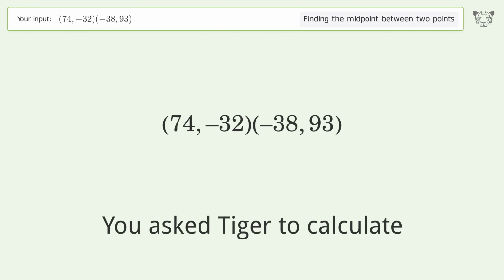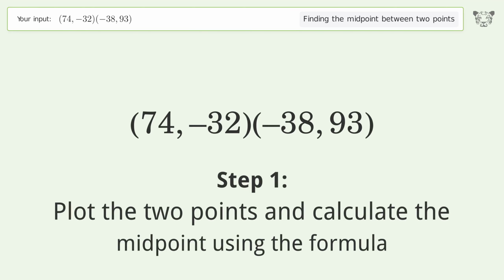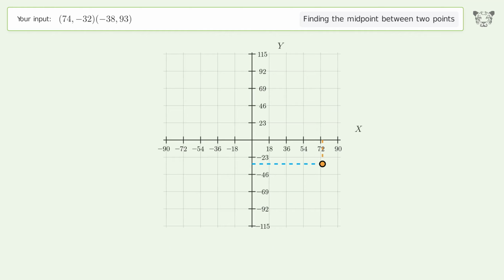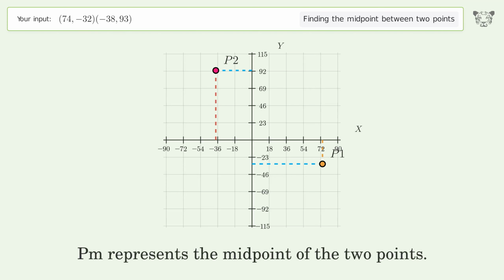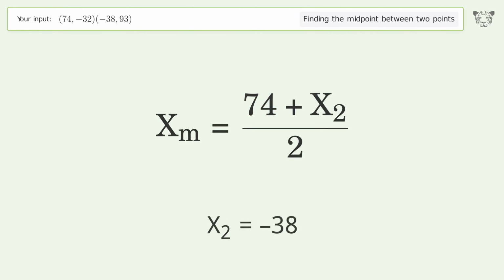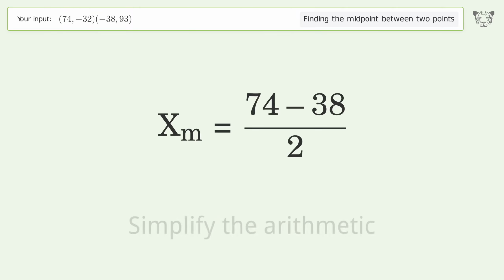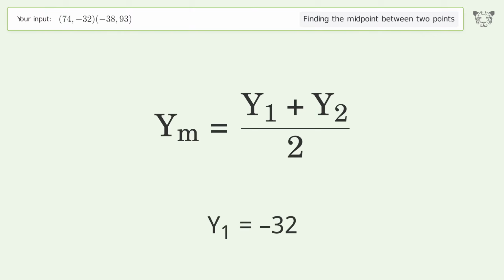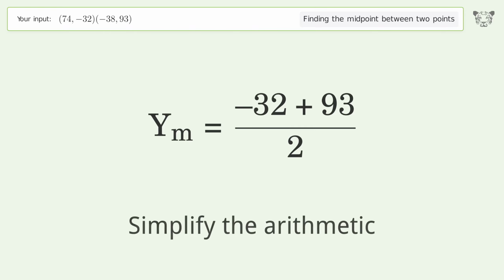Find the midpoint between two points p1 (74,-32) and p2 (-38,93): Step-by-Step Video Solution